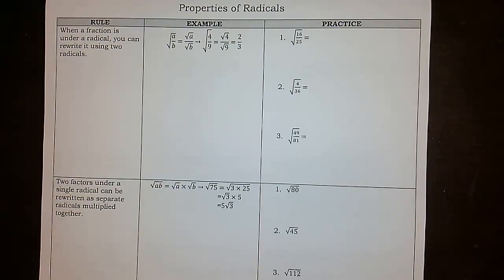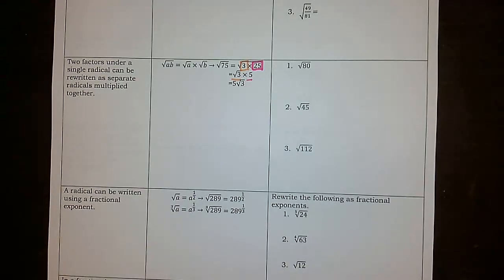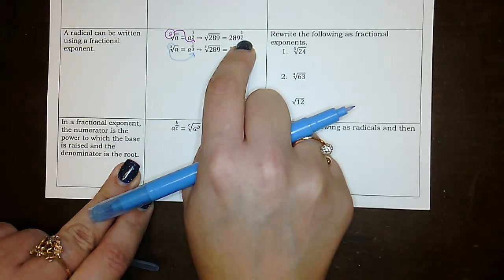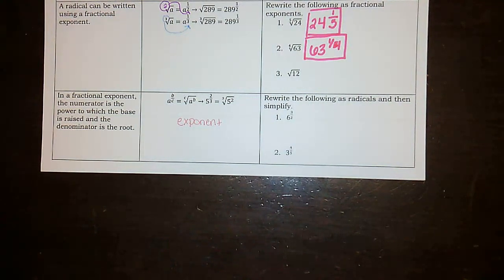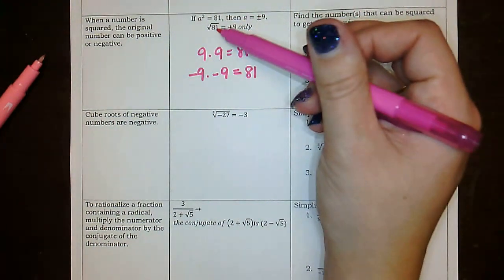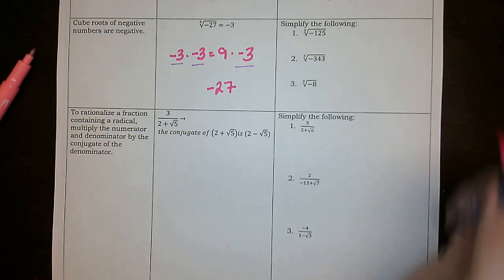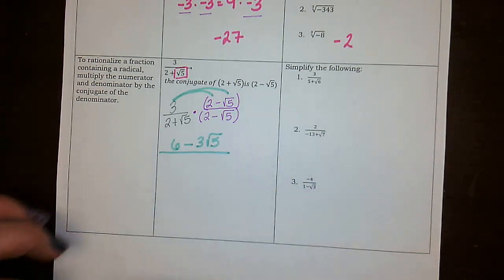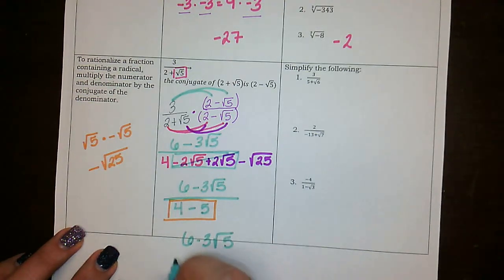Properties of Radicals Part 1